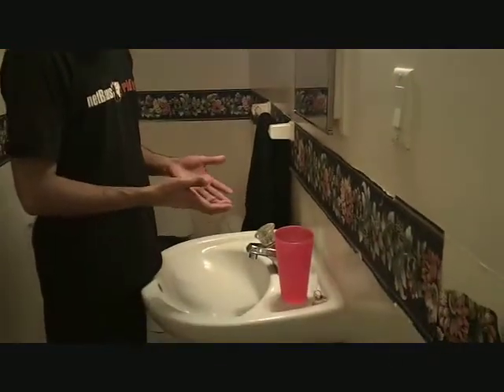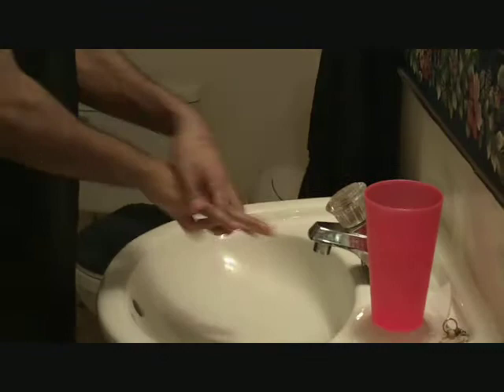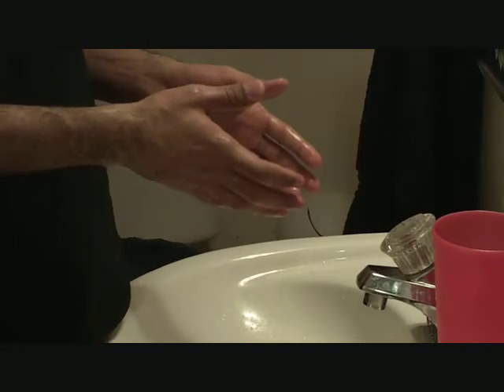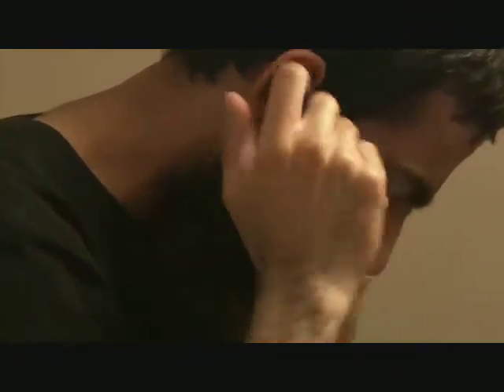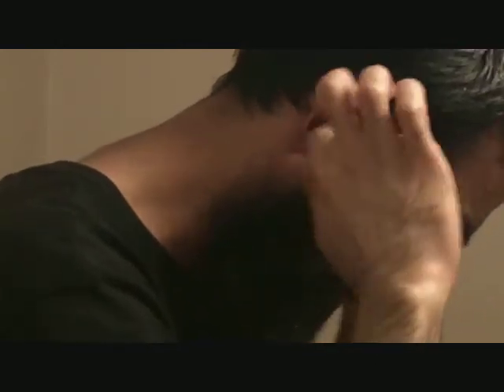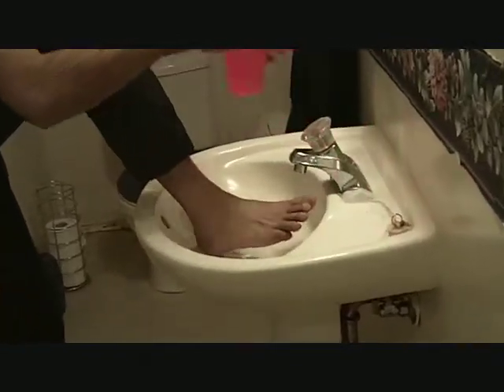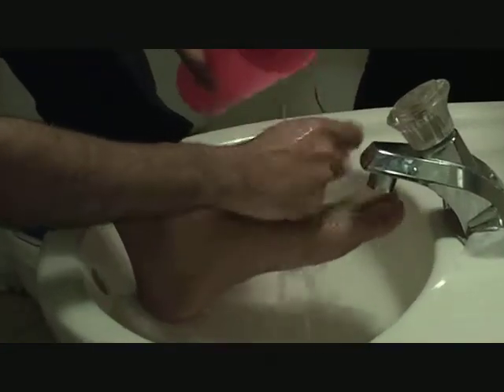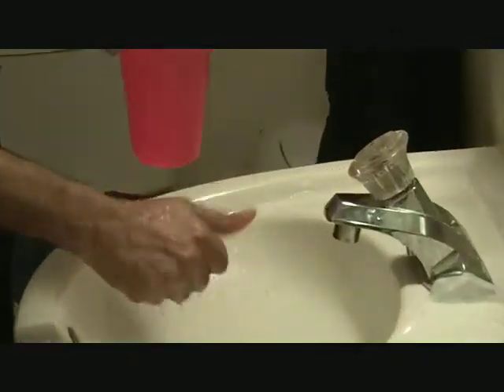Student's Guild Semester 1 Assignment - Wudu